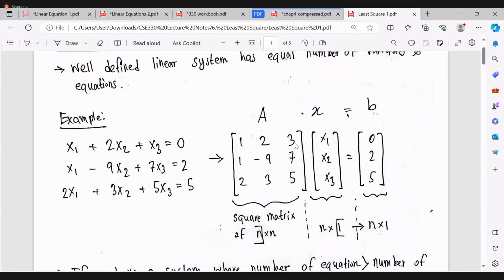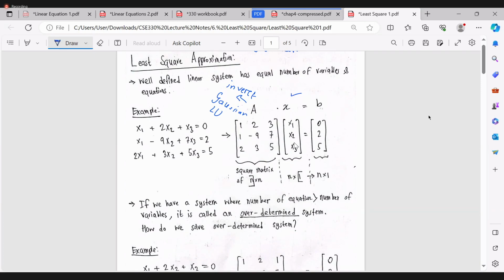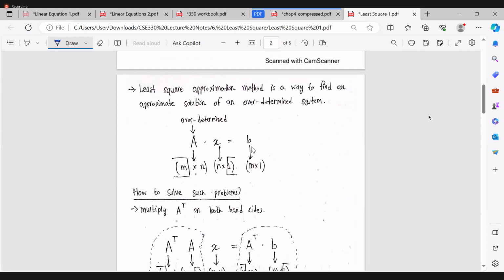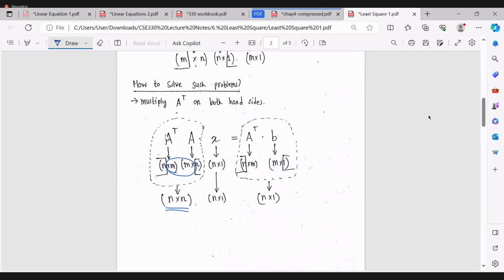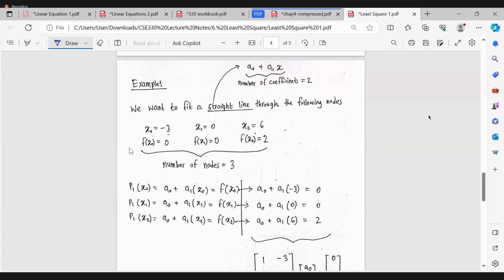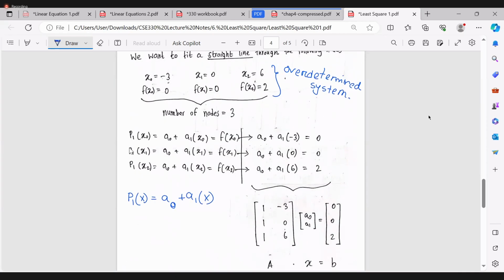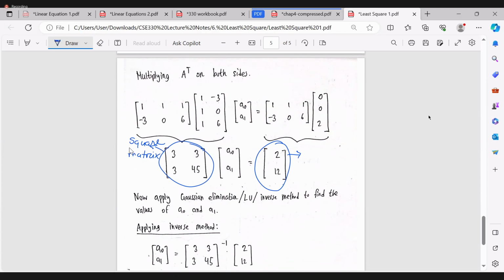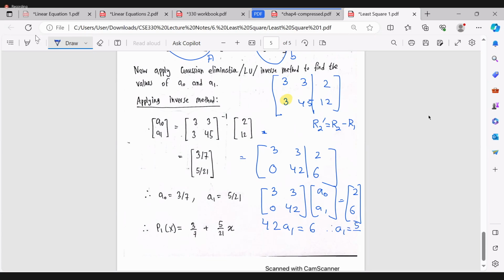CSE330 | Chapter 6 (starting) | ZWB | Fall 2023 | Brac University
Starting of Chapter 6. Faculty : ZWB